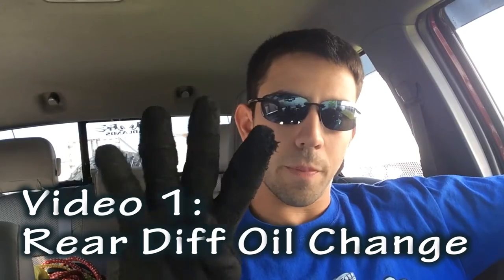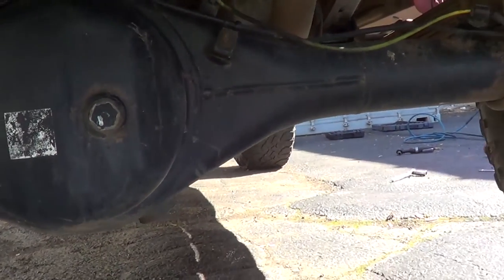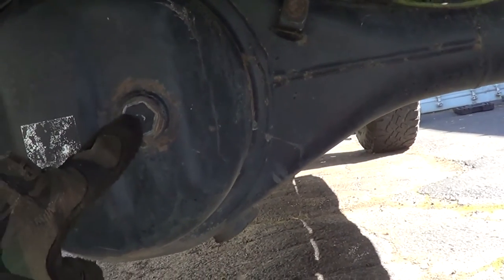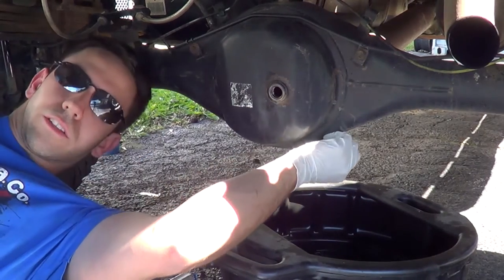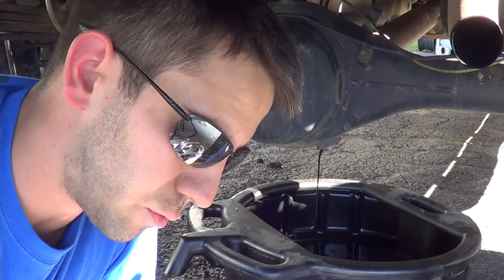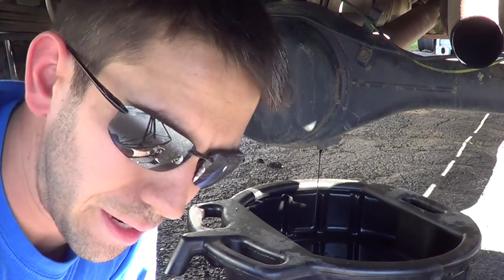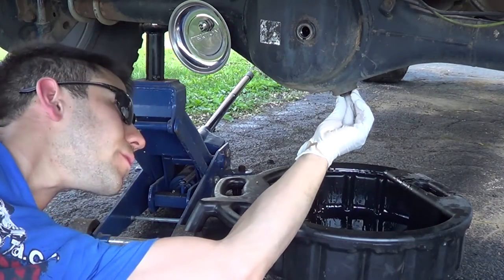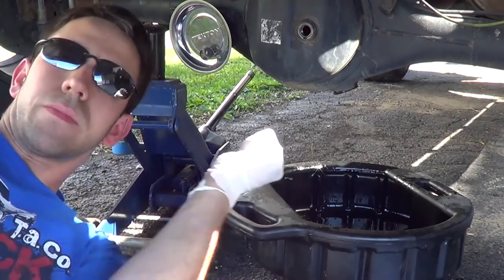Toyota Tacoma Rear Differential Fluid Change - Not Full VIDEO (see description)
Check out the step by step instructions at Tunnelvision4x4.com

Easy fluid change, but if you aren't sure I hope this helps!

Gasket set from amazon

Recommended stock fluid
Fluid I used

Gaskets/crush washers: Location, Part No, Tourqe Spec and Socket size.
Transfer Case Fill Gasket 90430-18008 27 Ft-Lb 24mm socket
Transfer Case Drain Gasket 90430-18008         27 Ft-Lb 24mm socket
Front Differential Fill Gasket 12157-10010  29 Ft-Lb 10mm hex
Front Differential Drain Gasket 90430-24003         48 Ft-Lb 10mm hex
Rear Differential Fill Gasket 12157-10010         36 Ft-Lb 24mm socket
Rear Differential Drain Gasket 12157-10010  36 Ft-Lb 24mm socket
Engine Oil Pan Drain Gasket 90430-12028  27 Ft-Lb 14mm socket